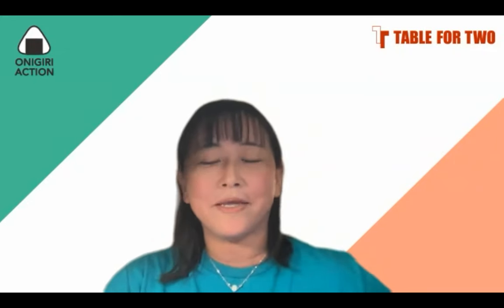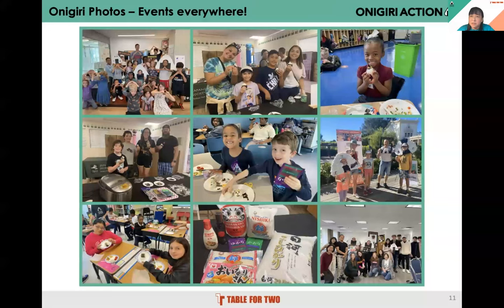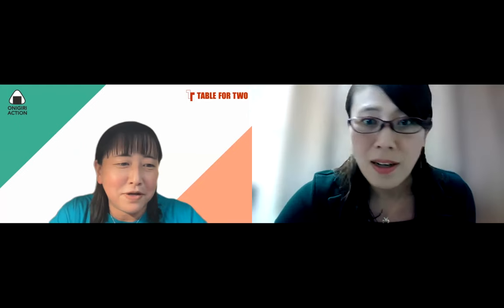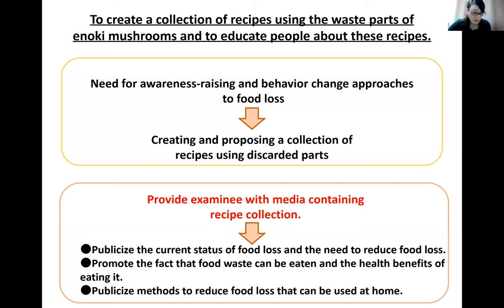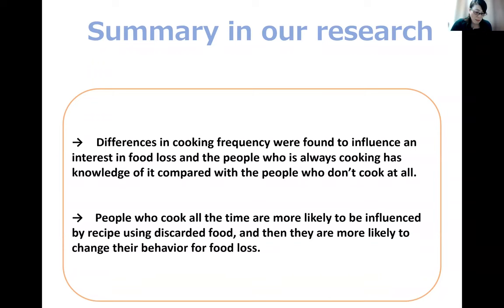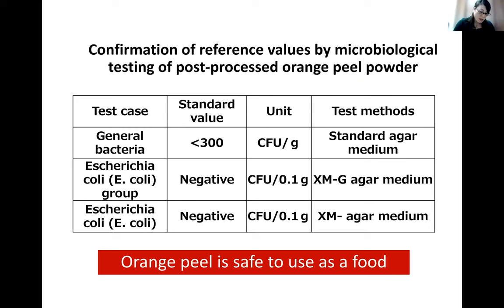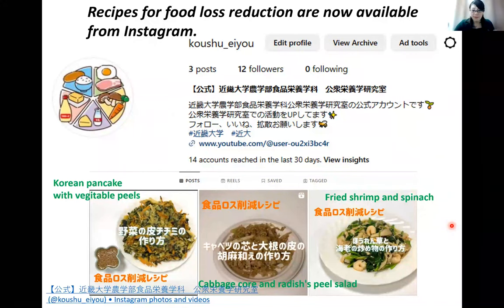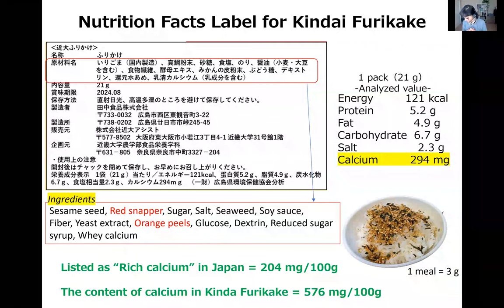Lecture - FURIKAKE: Healthy Savory Sprinkles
We are excited to team up with TABLE FOR TWO USA once again and host a fun and educational online program to support their 9th annual Onigiri Action campaign on Thursday, November 2nd, 2023.

The Onigiri Action campaign aims to provide 1 million school meals to children around the world, and you can be a part of the campaign by posting photos of your onigiri (rice ball) creations on the campaign website or through your own social media account using the hashtag OnigiriAction.

This year, we will focus on furikake, a Japanese seasoning that typically contains savory ingredients such as dried fish flakes, seaweed, vegetables, and sesame seeds. It is a popular condiment that is commonly sprinkled on cooked rice and onigiri for added flavor and nourishment.

In this program, Masaki Morishima, Associate Professor in the Department of Food Science and Nutrition at Kindai University, will discuss the development of their university’s furikake product that was targeted to meet the Sustainable Development Goals and promote healthy eating in the community during the pandemic. She will also talk about ways we can repurpose fruit skins and vegetable roots that would normally just be thrown away.

After the presentation, Ms. Debra Samuels, cookbook author and cooking teacher from TABLE FOR TWO USA, will demonstrate how you can make delicious homemade furikake using ingredients that are available in the U.S.